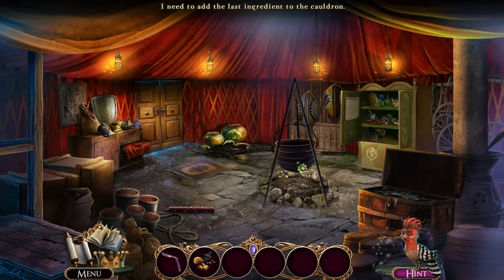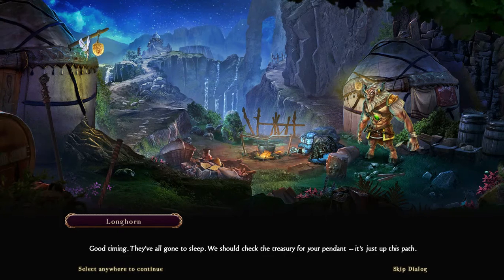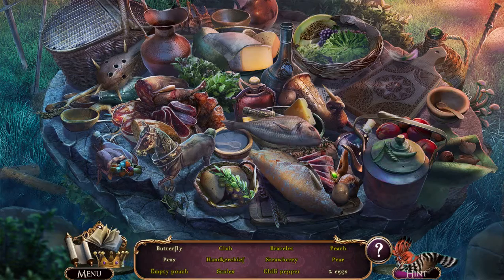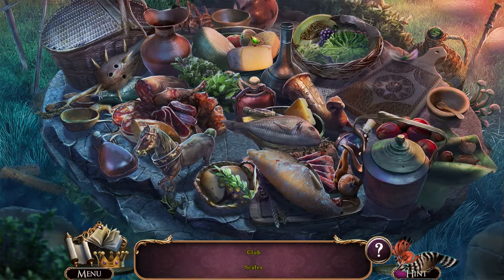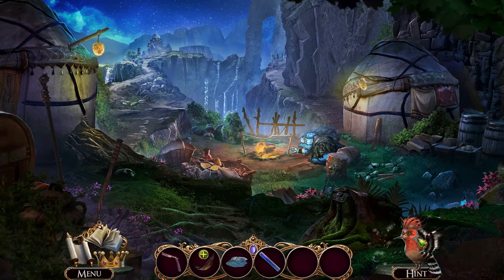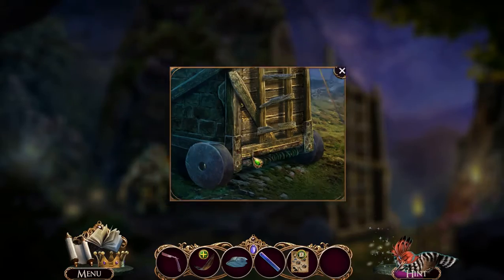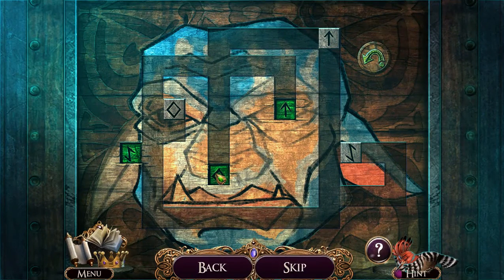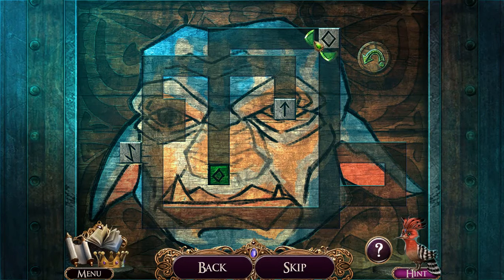Awakening: The Golden Age (Part 6): The Gnoll Camp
Part 6 of13 , of a video walkthrough for "Awakening: The Golden Age". In this part, Sasha and Longhorn make a sleeping potion to put the gnolls to sleep. Now we can explore their camp. We do a lot of work, in hopes of finding Cedric and our missing amulet.